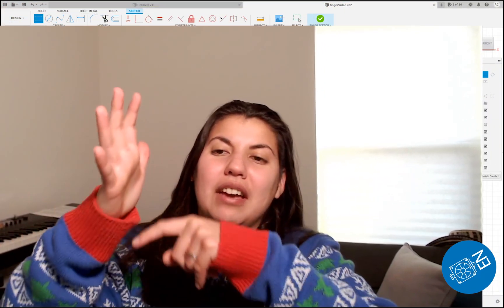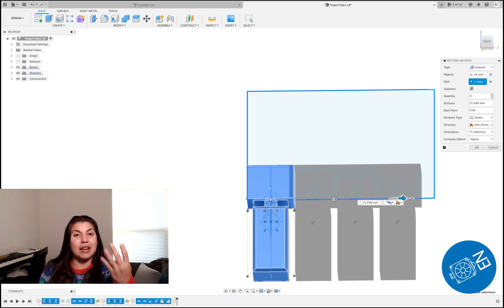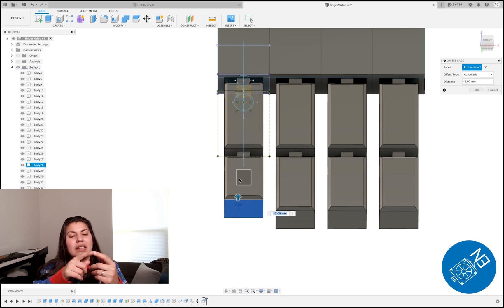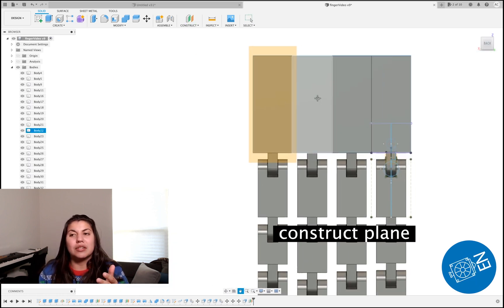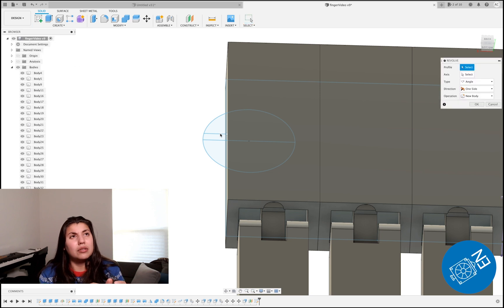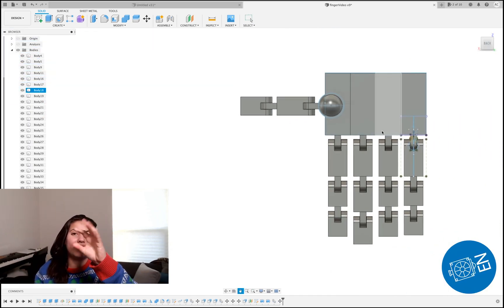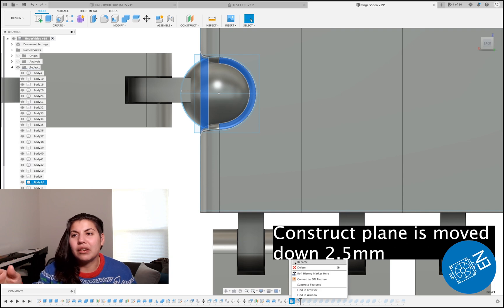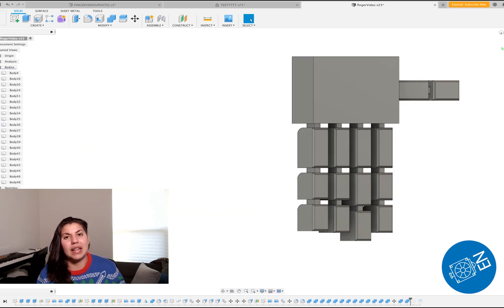Articulating Hand Part 3 Fusion 360